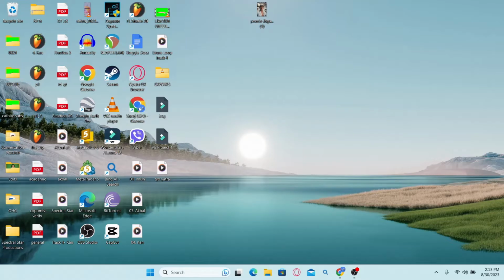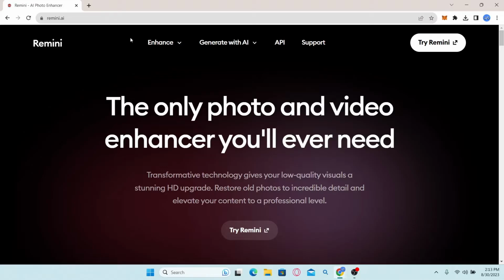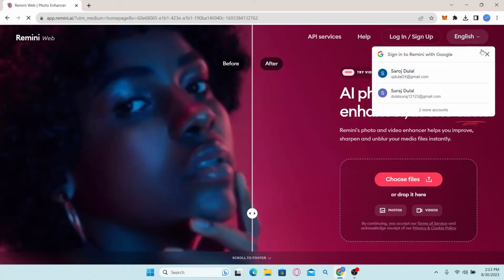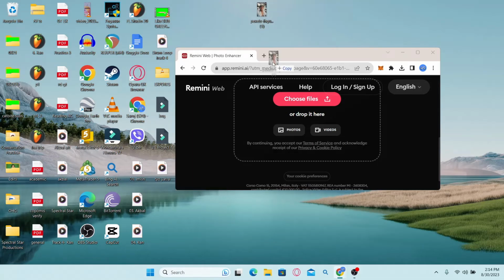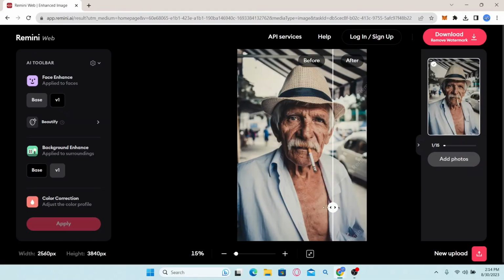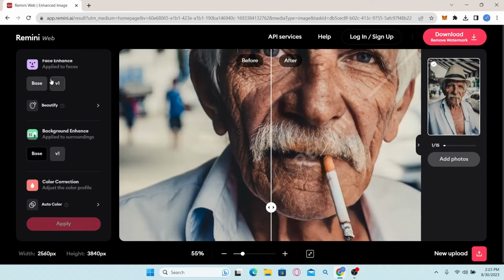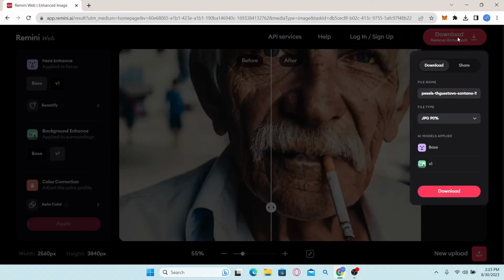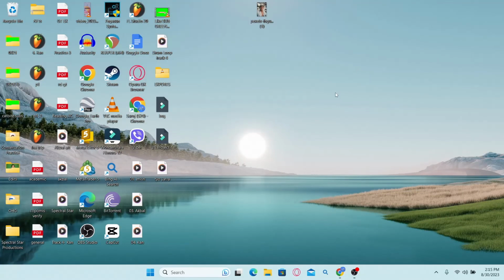How to Edit/Enhance Image Using Remini AI 2023?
Unleash the potential of your photos using Remini AI! This comprehensive guide will teach you how to edit your pictures like a pro with Remini's powerful AI editing tools. Transform your memories into stunning artworks with ease.